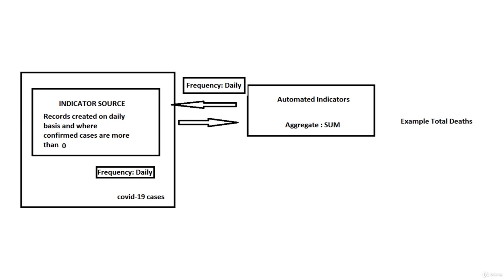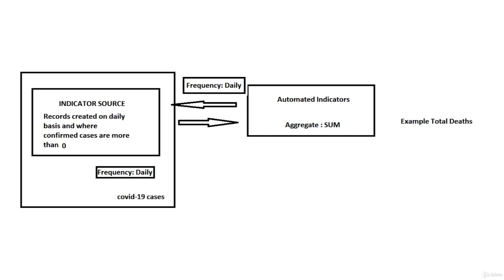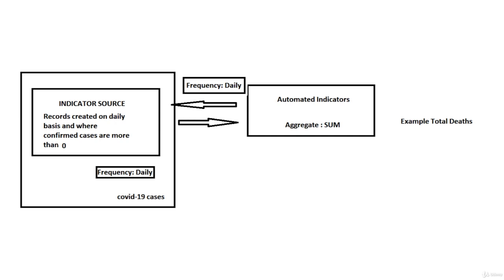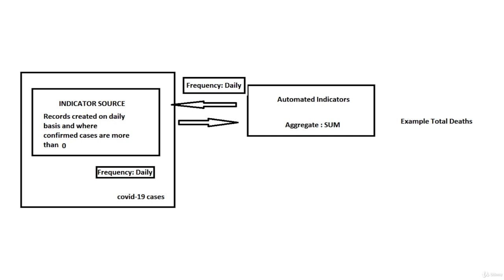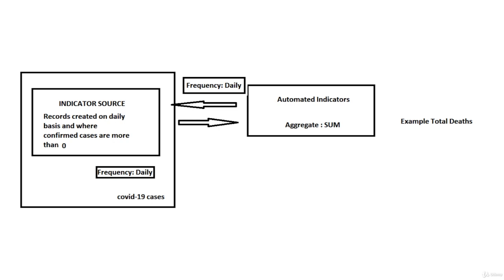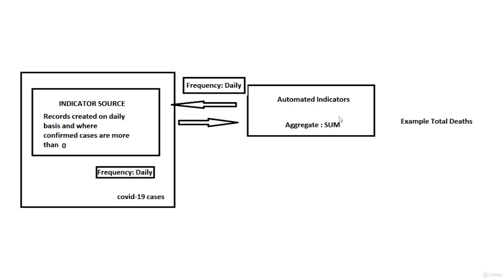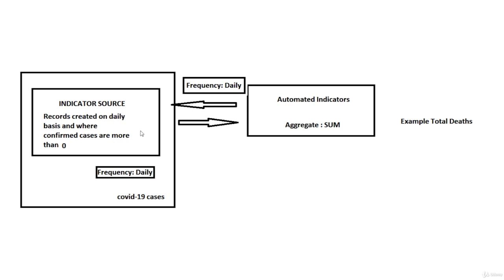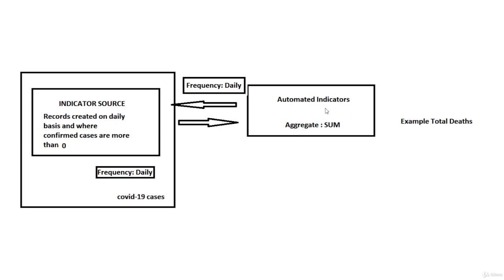Part 17 Theoretical Explanation Of Indicator and Indicators Source In PA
Before we create our Indicator and Indicator source, let's have some theoretical understanding.